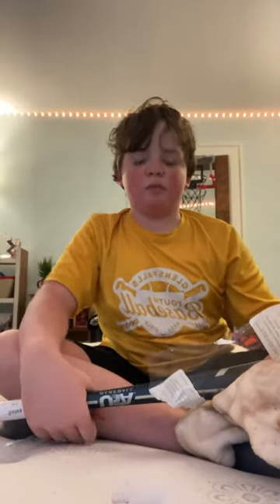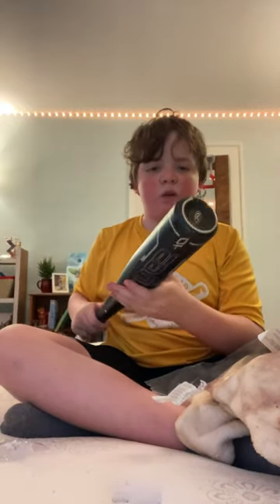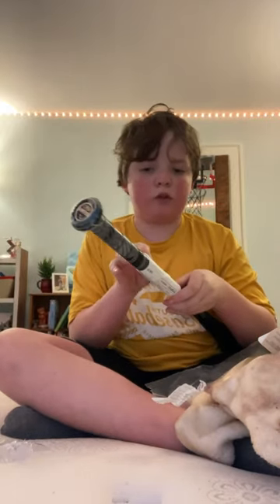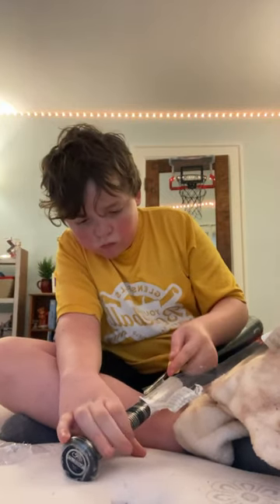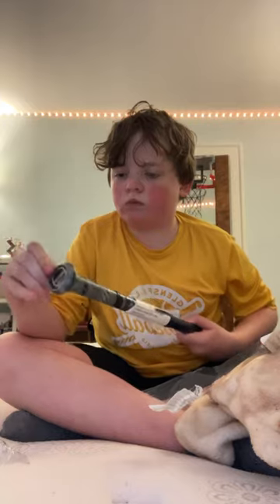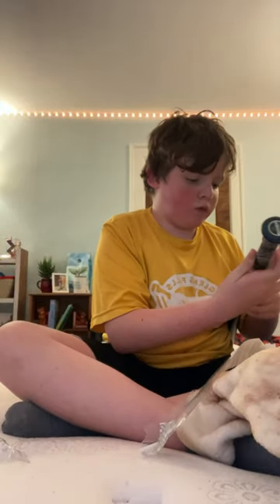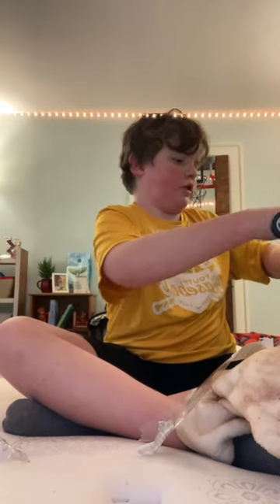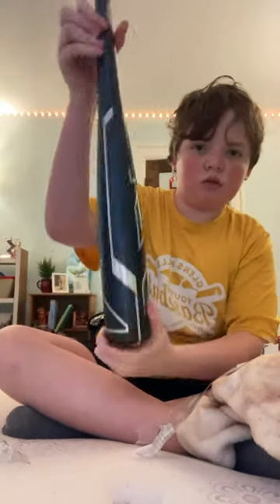My New Bat is Here!